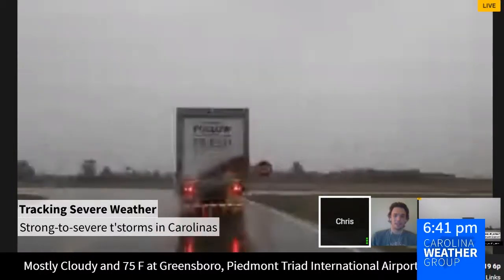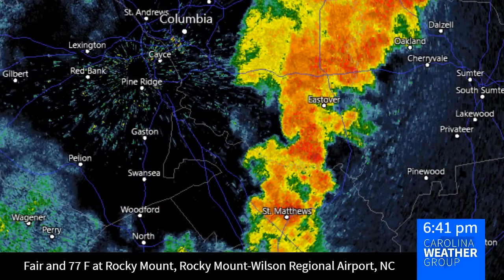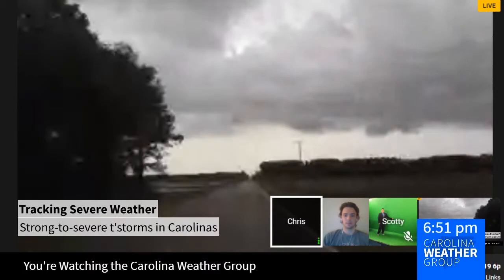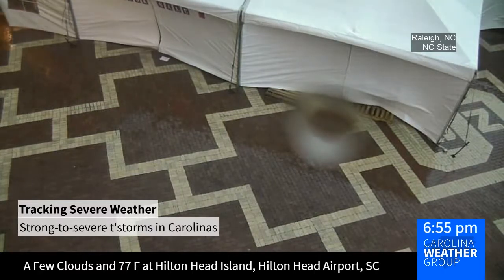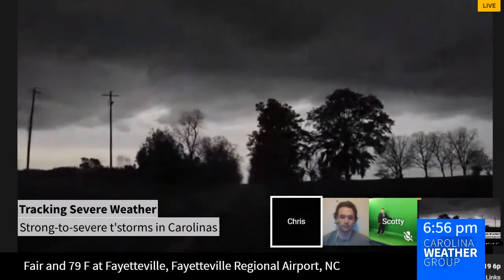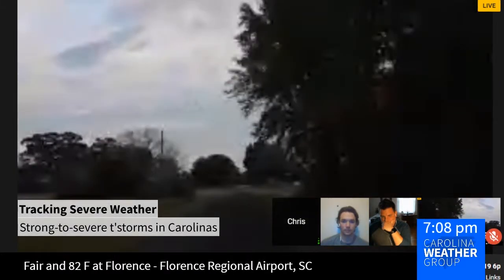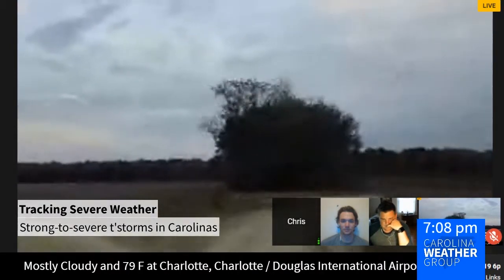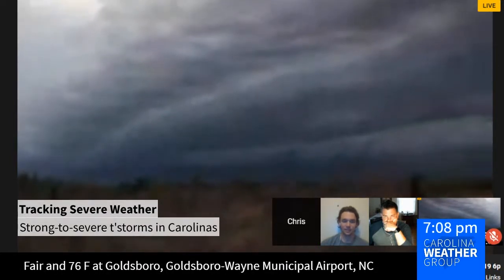Chris Chases: Winner winner, chicken dinner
While storm chasing Monday, Chris Jackson finds a shelf cloud that won him his "Winner winner, chicken dinner!"